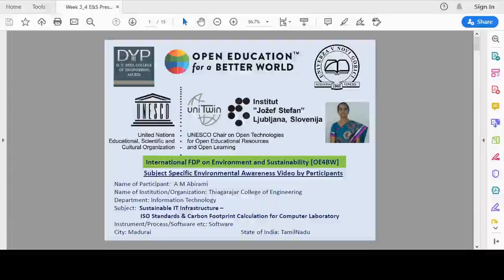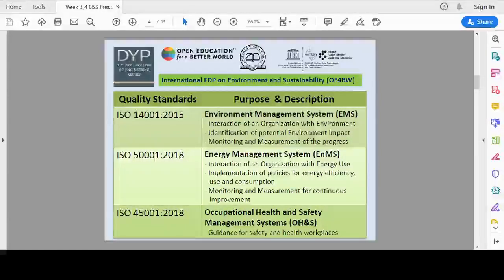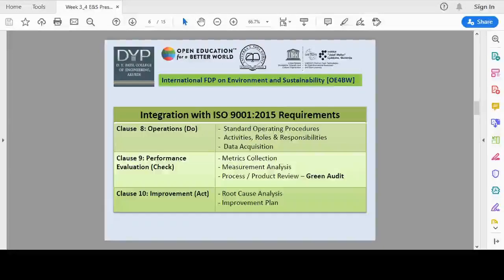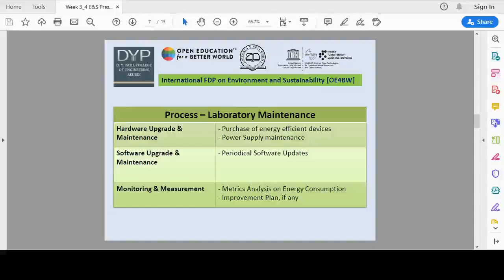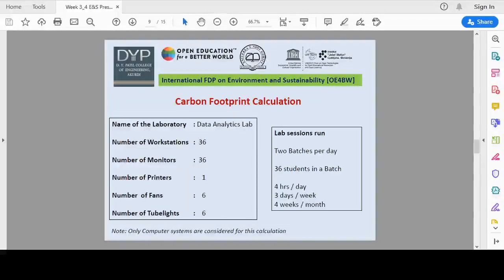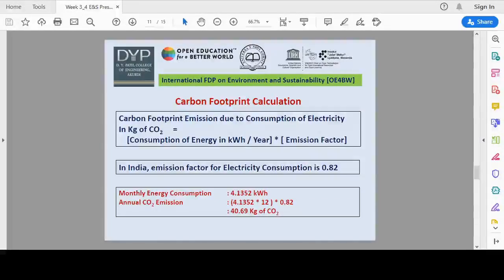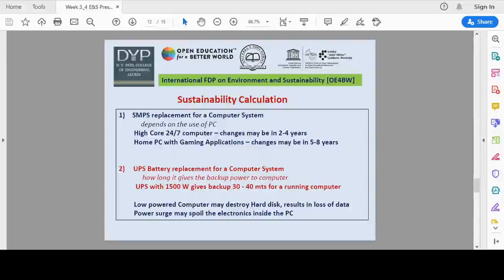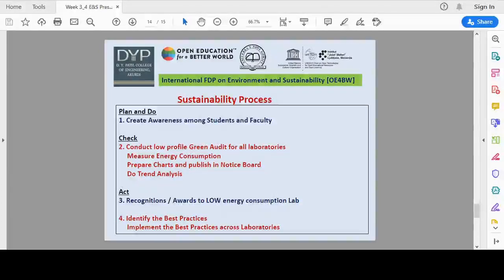Sustainability for IT Labs Abirami TCE